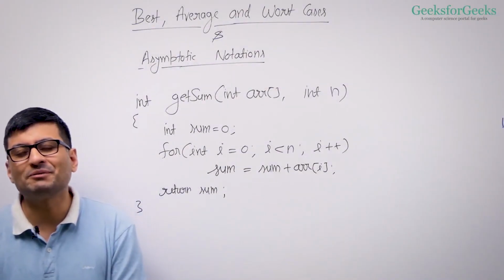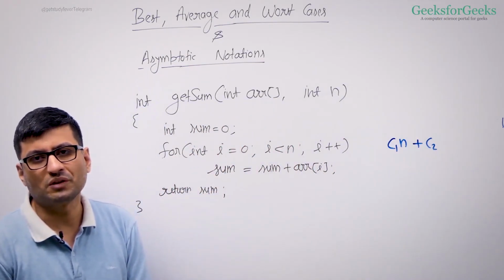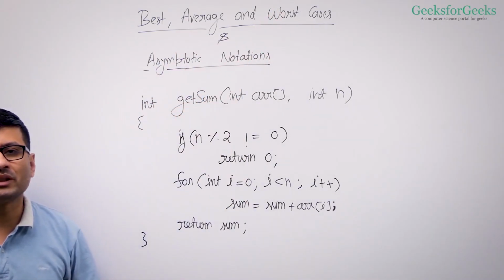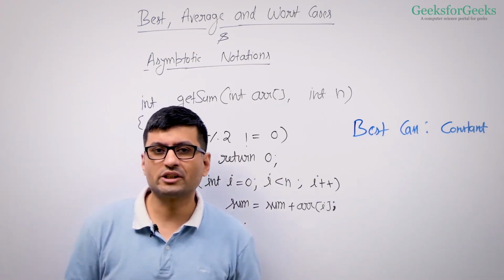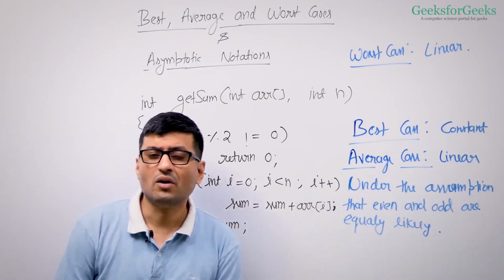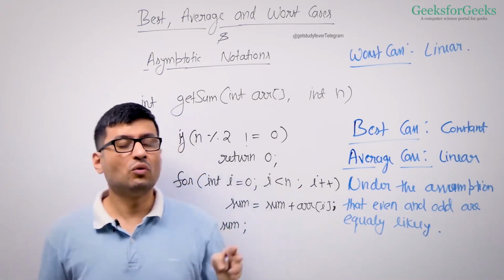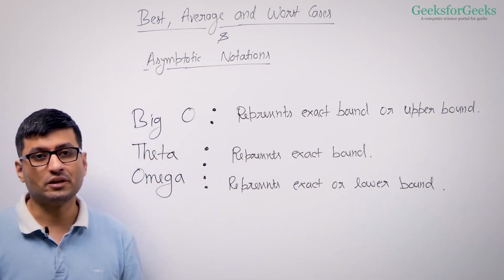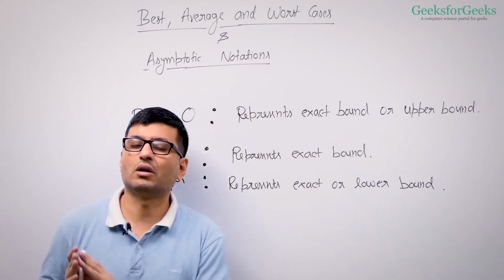3. Asymptotic Notations